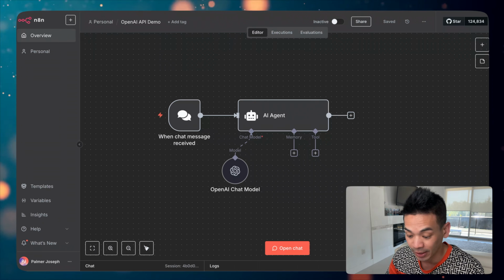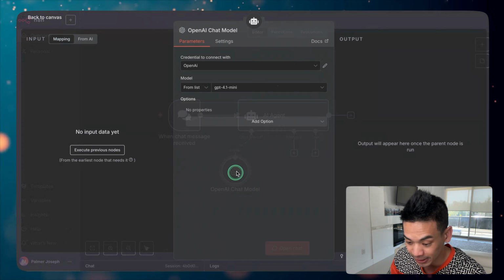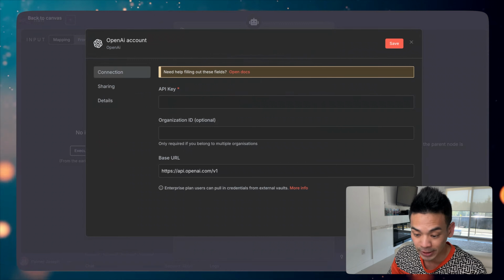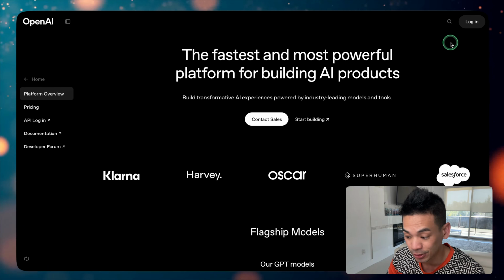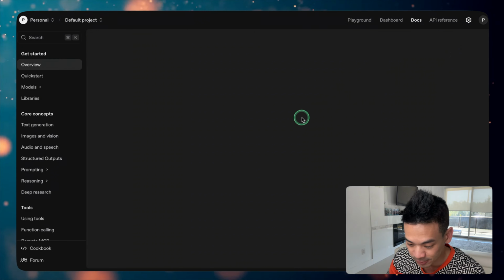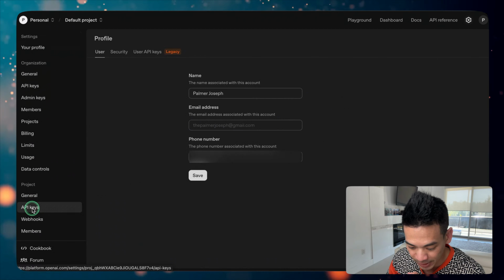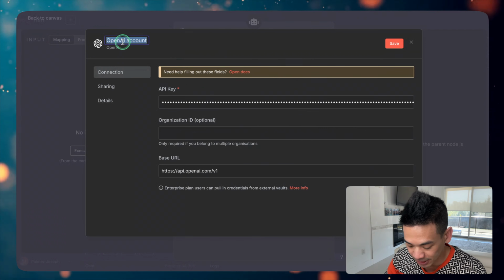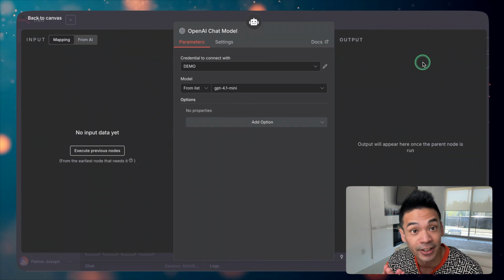How to Connect OpenAI to n8n (Step By Step in Under 2 Minutes!)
Learn how to integrate OpenAI to n8n in less than 2 minutes with this step by step tutorial